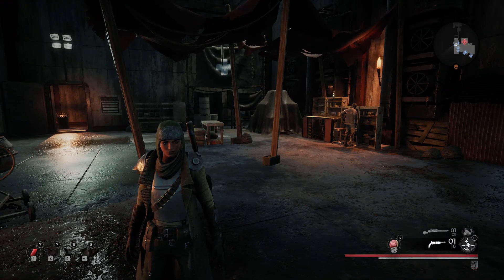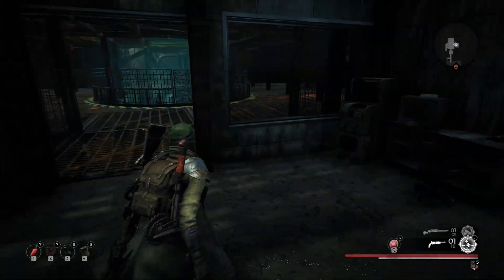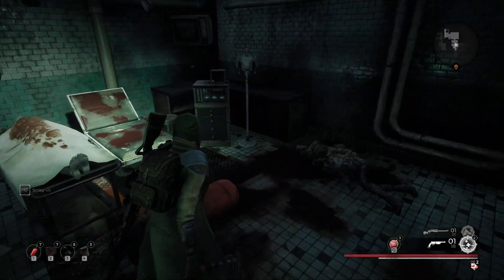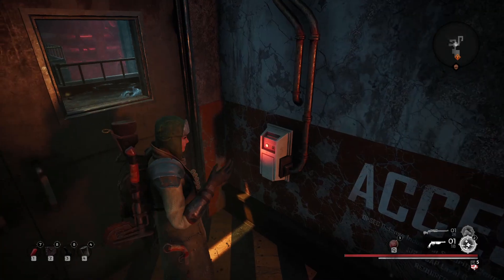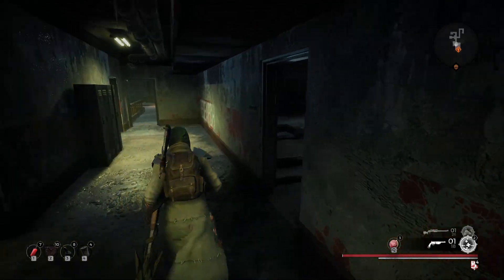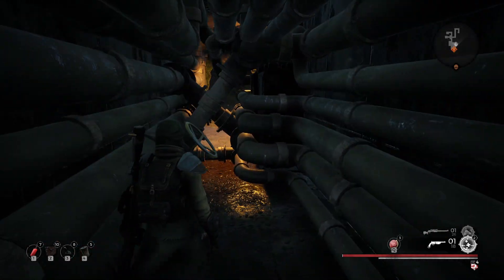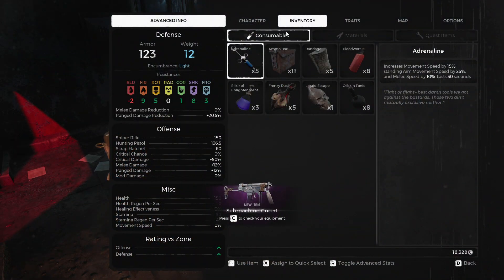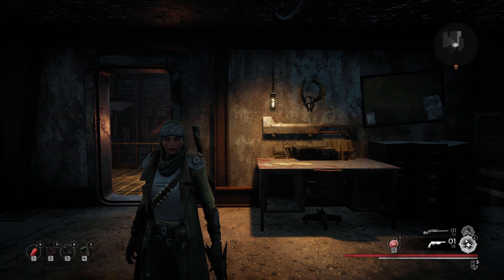Remnant from the Ashes Ward 13 B1 to B3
- Case: Coolman Robin II
- Case Fans: 6 IDCooling ZF12025 aRGB pink
- Motherboard: MSI MAG X570 TOMAHAWK WIFI
- Processor: AMD RYZEN 5 3600
- CPU cooler: IDCooling pinkflow PF 240 Liquid AIO
- RAM: 16gb (dual) ddr4 3200 OCPC X3treme RGB Pink Edition CL16
- GPU: Galax RTX 2070S SUPER EX 1-Click OC Pink Edition
- PSU: Seasonic Focus+ 750FX 850watts 80+ Gold Full Modular
- 1 NvME SSD: WD Green 480GB M.2 2280 SSD (WDS480G2G0B)
- 1 SSD 2.5: Western Digital WD Green 480GB 3D NAND 2.5" (WDS480G2G0A)
- 1 HDD: SEAGATE 1TB BARRACUDA (ST1000DM010)
- 2 Monitors: MSI Optix G24C and BenQ XL2411P
- Keyboard: Akko World Tour Tokyo R1 3087 Keyboard
- Mouse: Razer Basilik Quartz
- Headphones: Razer Kraken Pink / Razer Kraken Pink BT

- Case: CoolerMaster MB511 RGB
- Pre-Installed Case Fans: 3x 120 RGB LED fans (front), 1x fan (rear)
- Motherboard: MSI X470 PRO Carbon
- Processor: AMD Ryzen 2700x
- CPU cooler: Corsair H100i Platinum RGB
- GPU: MSI GeForce RTX 2070 Super Gaming X Trio
- 1 Kingston 480GB 2.5 SATA III
- 1 Crucial 480GB BX500 2.5 SSD
- 1 WD 1TB HDD
- 2 Monitors: MSI Optix G24C, using display port for both.
- Keyboard: HyperX Alloy Origins Core TKL
- Mouse: HyperX Pulsefire Dart wireless gaming mouse
- Mouse mat: Red Dragon mouse matt
- XLR Cable: HOSA Microphone XLR to XLR
- Headphones: HyperX Cloud Flight